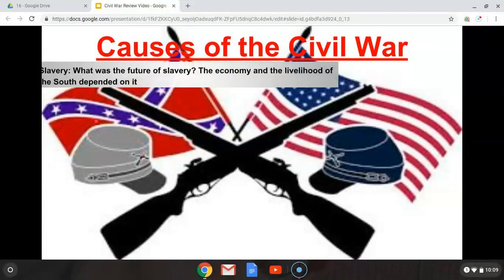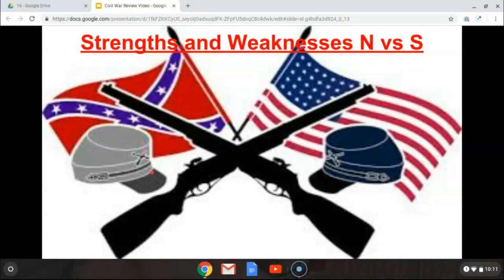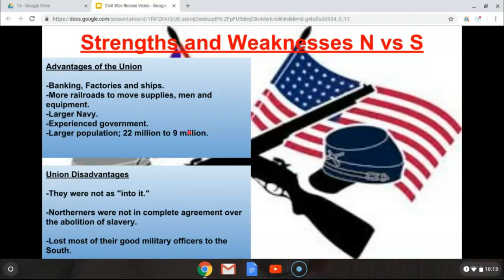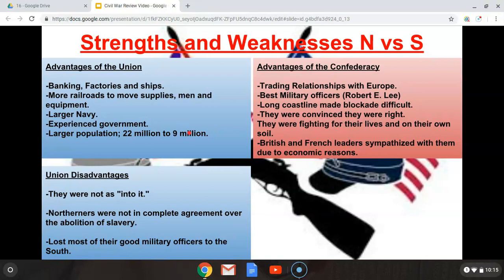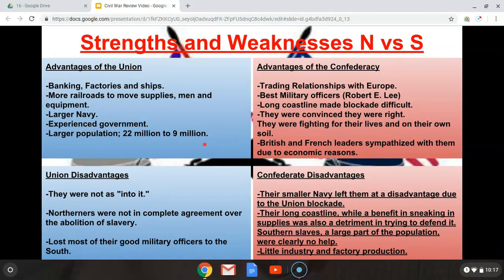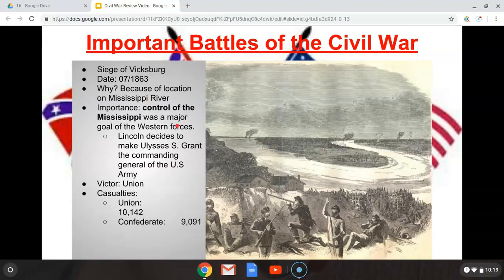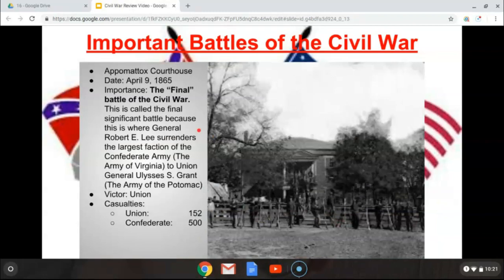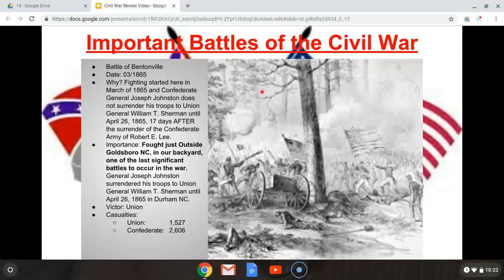Civil war review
A brief review of the Civil War, Chapter 16.